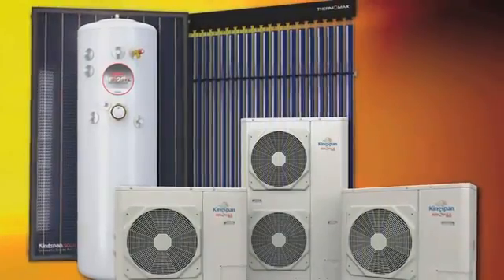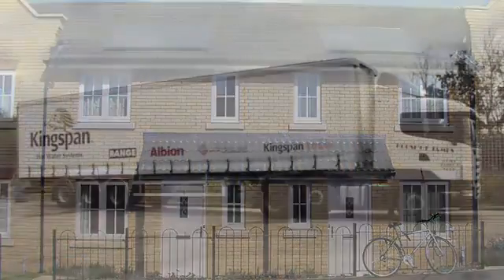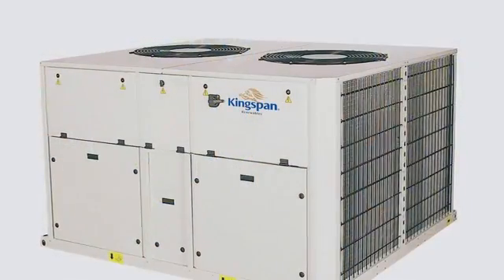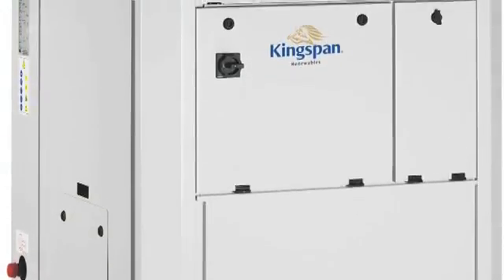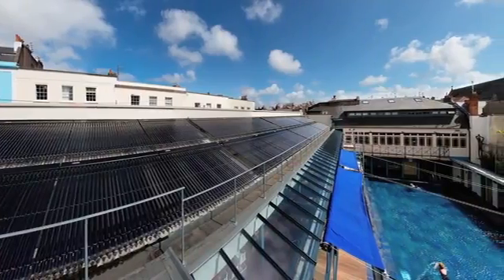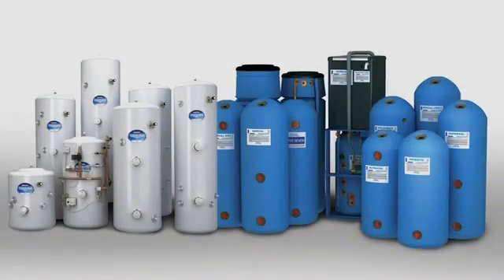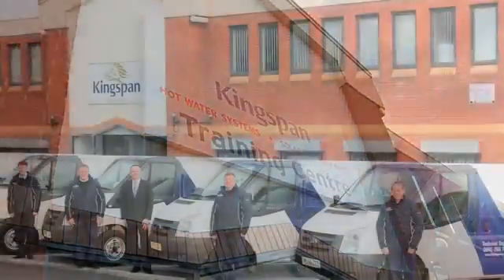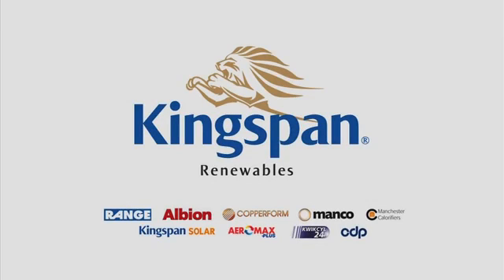Kingspan Renewables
Kingspan Renewables is a market leader in providing solar thermal and air source heat pump package solutions as well as high performance hot water storage cylinders. We deliver total package solutions that are tailored to individual applications, providing full design, installation and support services...